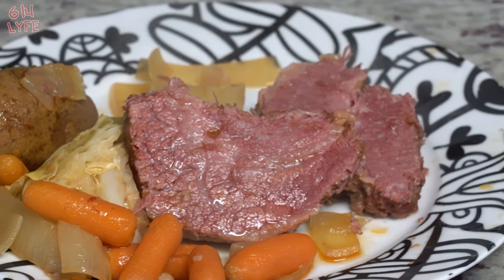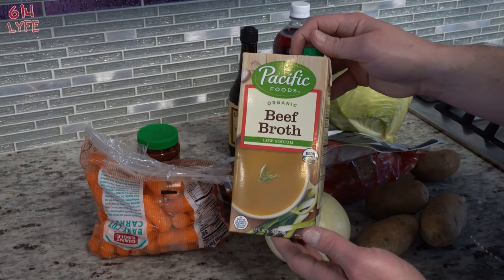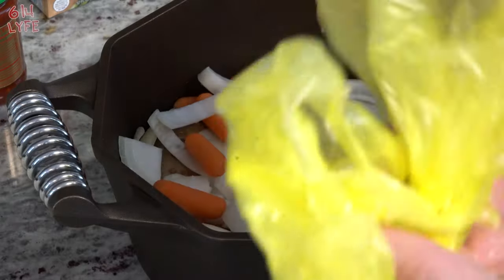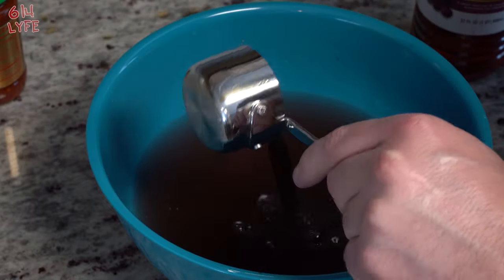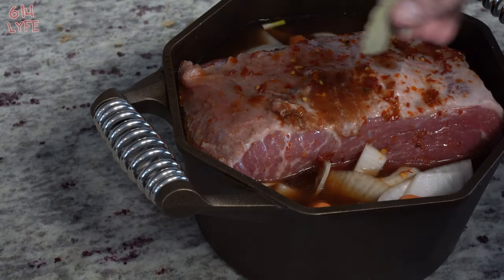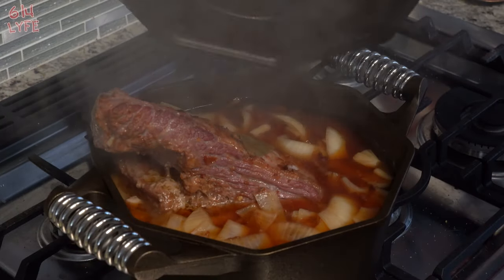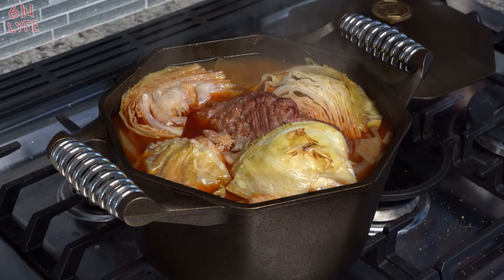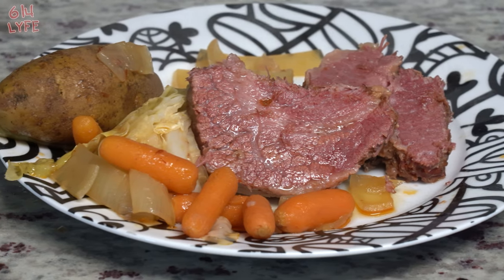How to Cook Corned Beef & Cabbage (In The Oven)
This is the perfect corned beef and cabbage recipe.  If you are looking for a great meal for Saint Patrick's day or just want to eat some mouth watering corned beef this is the video for you.  In this video I use a Dutch oven by finex but you can make this in any pot that you can put a lid on.  You wont believe how easy this corned beef recipe is.  The flavors are so good and this will also make your whole house smell amazing.  Give this corned beef and cabbage recipe a try an let us know how you liked it.

What you need for this recipe:
3-4 pounds of corned beef
1 head of cabbage
4-5 potatoes
red wine vinegar
Worcestershire sauce
chili past
carrots
1 onion
beef broth
bay leaves
water
Dutch oven or similar pot

This is a super simple recipe.  Start by preheating the oven to 350.  Chop up the carrots onion and poke holes into the potatoes.  Place the veggies in the bottom of the Dutch oven and place the corned been on top.  Now mix up the wet ingredients.  pour them over the corned beef and put on the lid.  Place in the oven for 2.5 hours.  take out and flip the corned beef and put the cut up cabbage into the Dutch oven cover and place back in the oven for another 30 minutes.  Let the corned beef rest for about 10 minutes and cut up and eat.

Noah's Instagram: @The_Noahnator

Noah's TikTok: @614Lyfe

Kailyn's Instagram:@kailynklein103

Noah's Twitter:  @the_noahnator

Kailyn's Twitter: @kailynk911